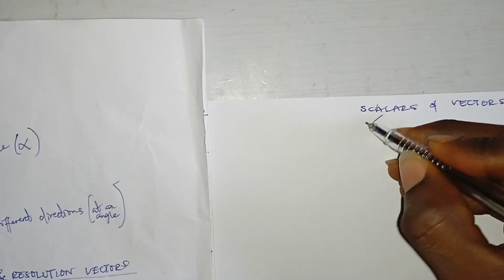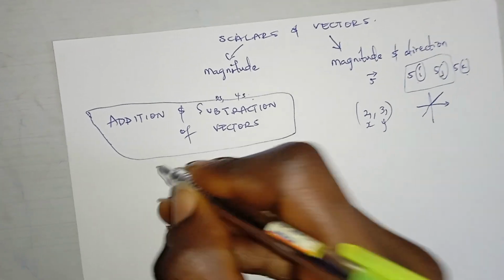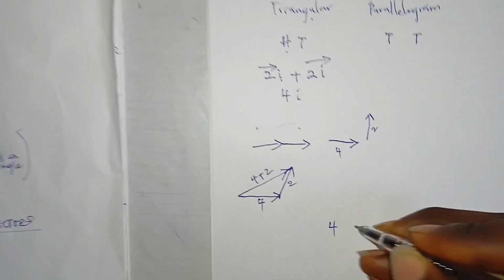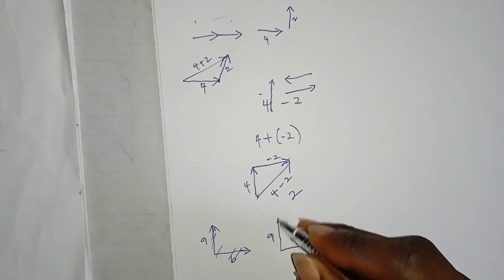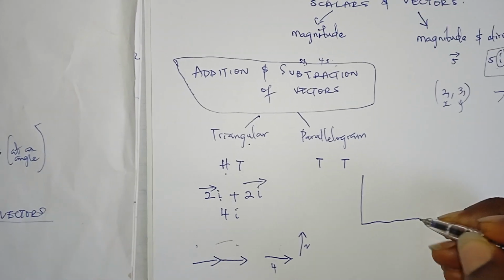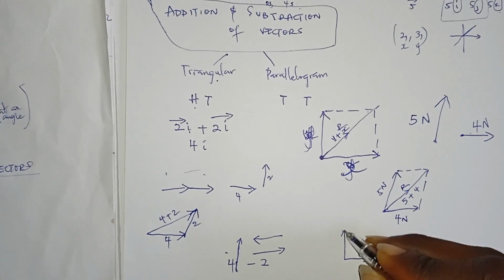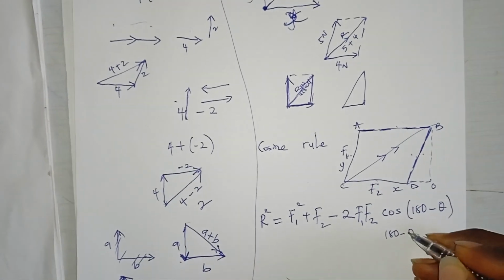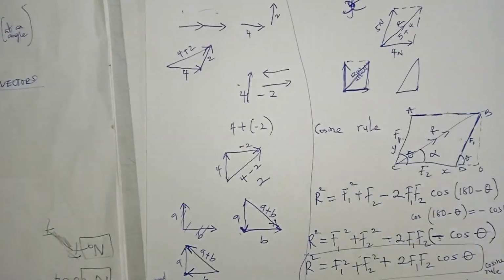SCALARS AND VECTOR SUMMARY CLASS (PART 1)